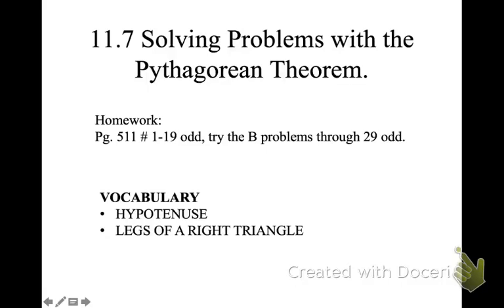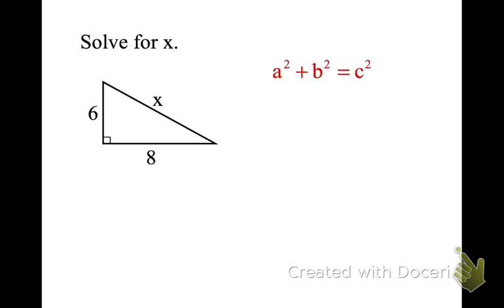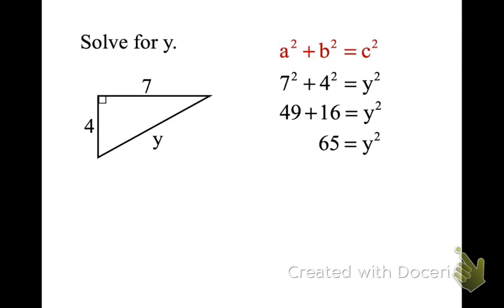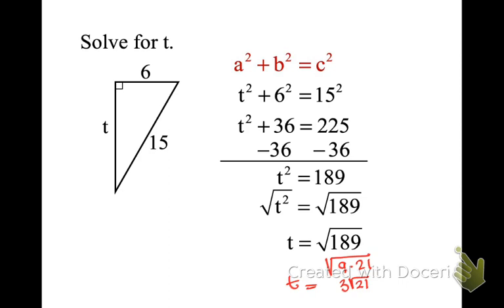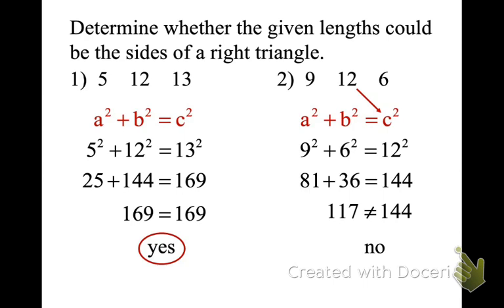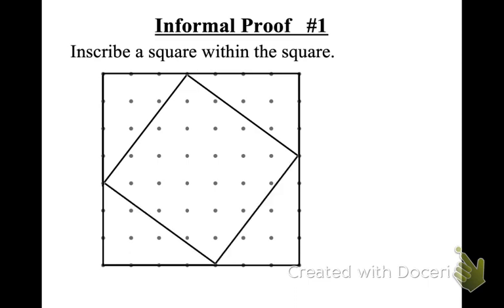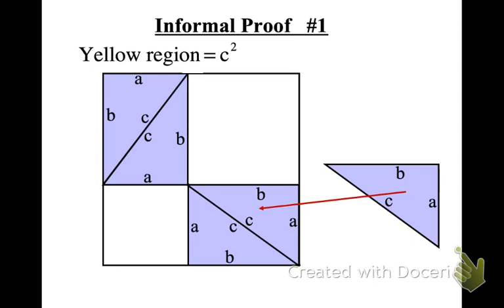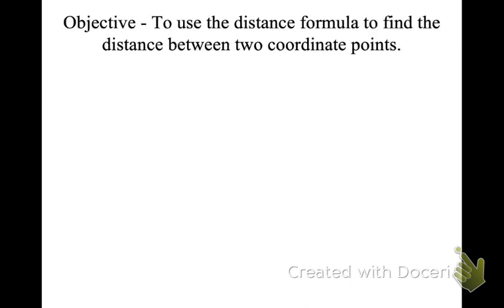11.7 Pythagorean theorem part 1